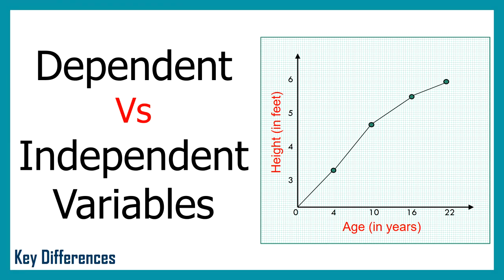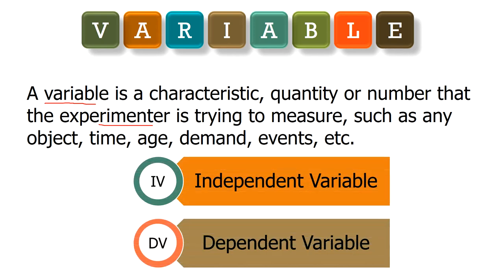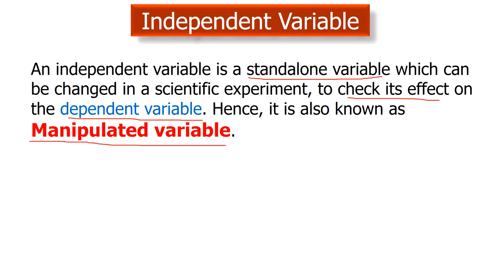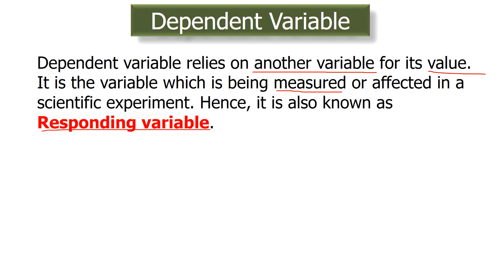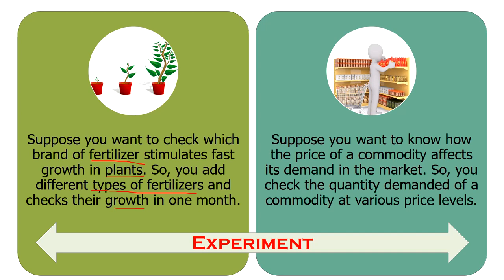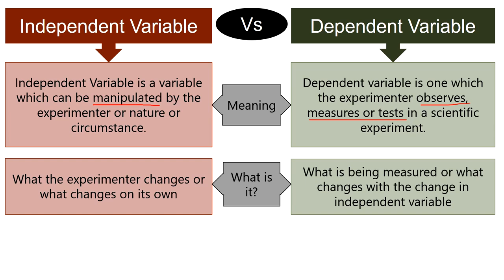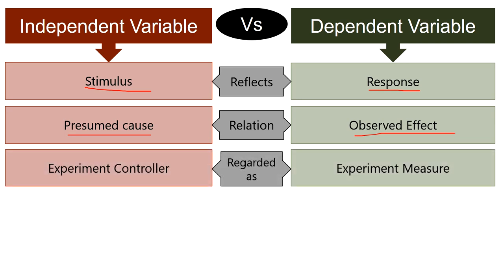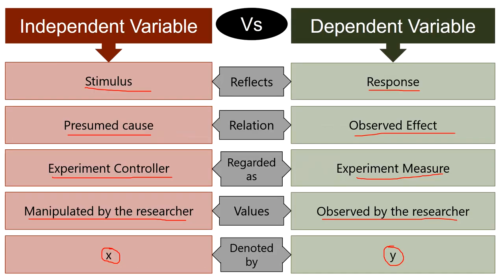Dependent Vs Independent Variables: Difference Between them with Definition & Comparison Chart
In this session, we have explained the differences between Dependent and Independent Variables. In addition to this, the video talks about the meaning of the term 'variable' and its types with examples. Further, in this video you will find the definition of Independent Variable with example. Likewise, Dependent Variable is discussed with example.

Thereafter you will find some experiments. At the end of this video, the difference between independent and dependent variable is explained using a comparisn table.